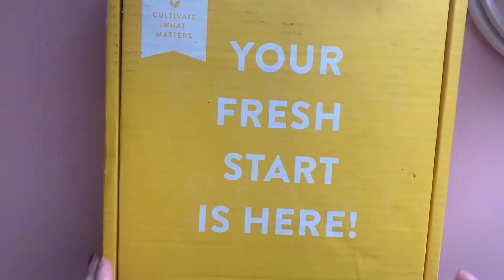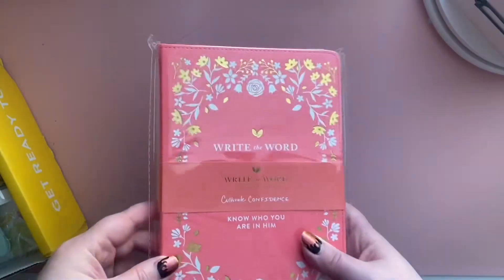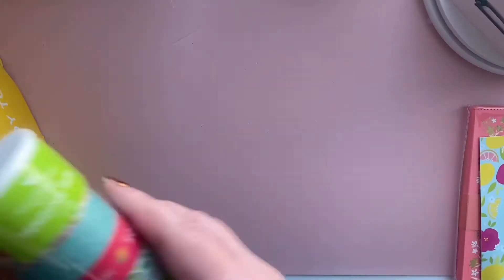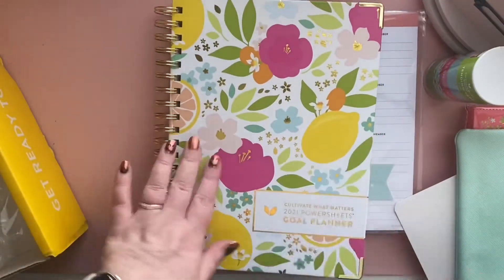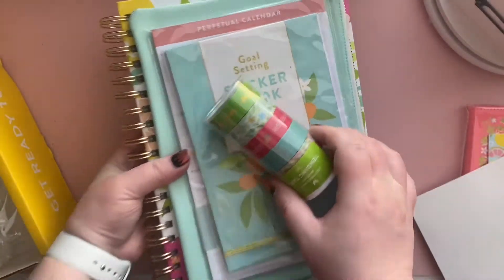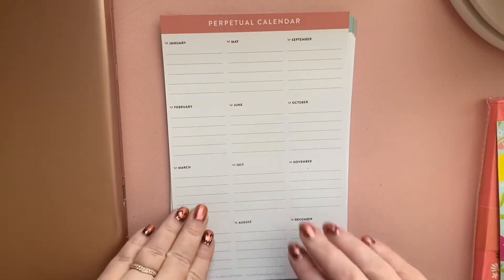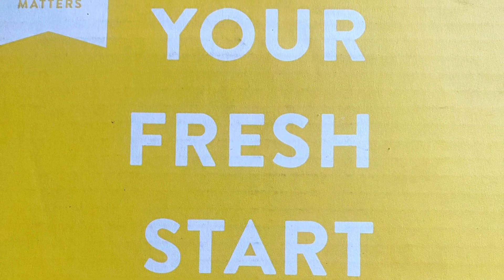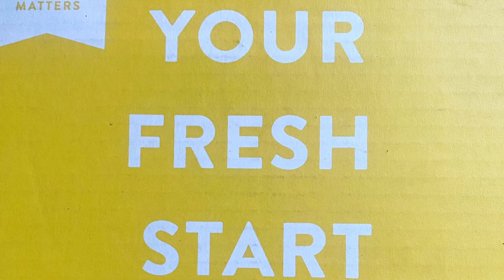2021 Power Sheets: Unboxing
My name is Kenda, and I love all things planner/stickers/cooking related. In this video: 2021 Powersheets Unboxing
Products Used:
(With these links I do earn a small percentage of the sales)
o From my website you can shop the latest Pampered Chef tools to make meal times easier for you, and give you more time with your family.
o Check out the recipe tab for various recipes from a main dishes, appetizers, to quick snack for the kids.
o Select Book a Party to schedule a virtual party with me! I do parties through Facebook currently, but can also set up a zoom link as well.
o I work full time and I’m a full-time student. This posting service posts for me in all of my parties and social media. This allows me more time to focus on my guests versus what I need to post next.